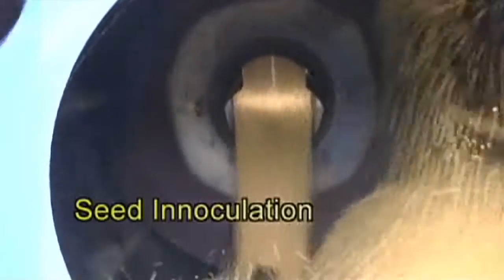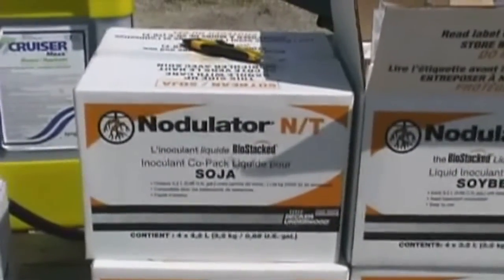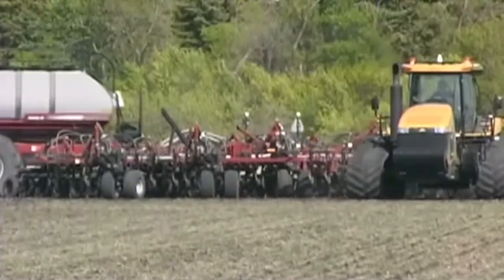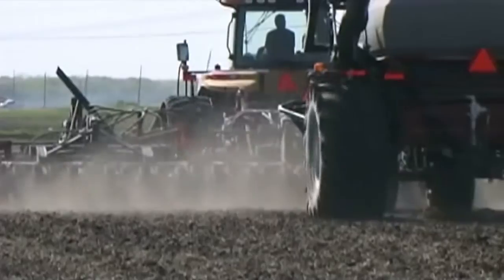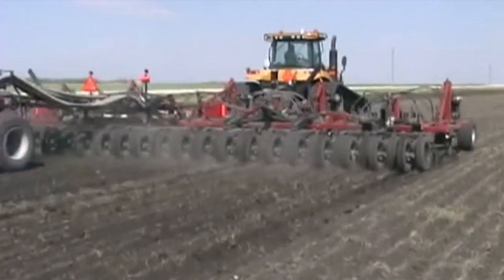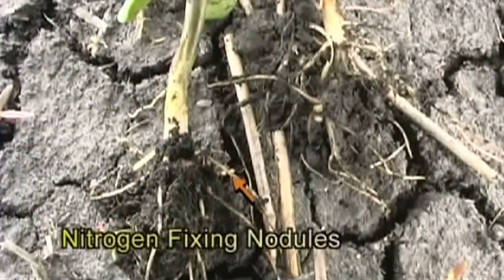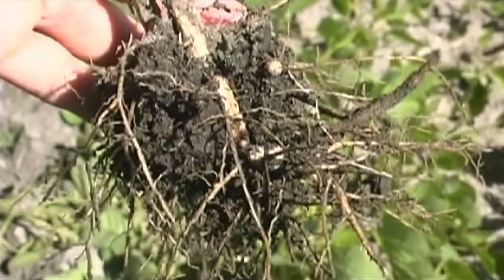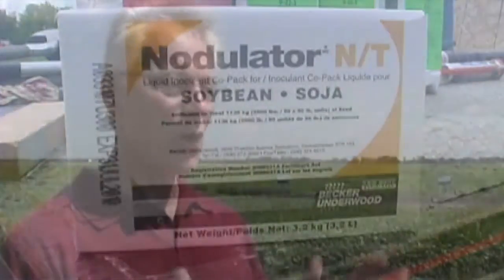Growing Soybeans - Part 4 - Seed Inoculation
Perhaps one of the most important steps in Growing Soybeans is inoculating the seed before planting. For more detailed information about soybeans and inoculation please visit your NorthStar Genetics Manitoba dealer.